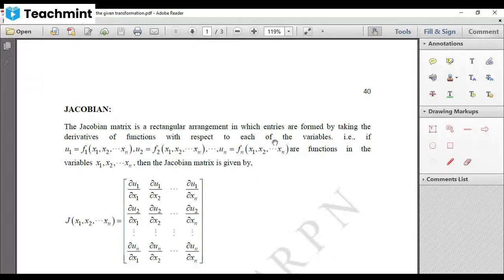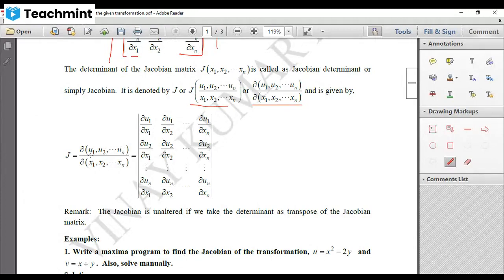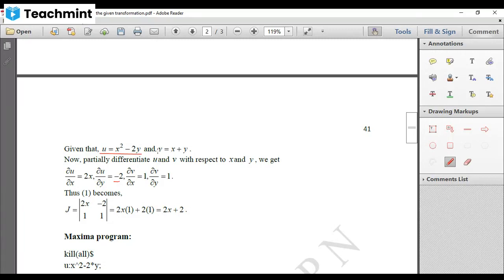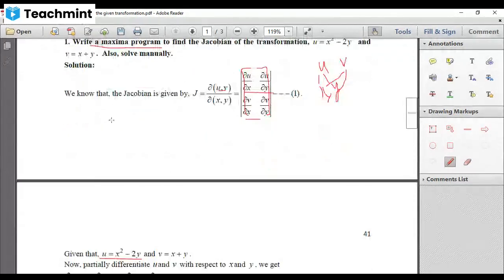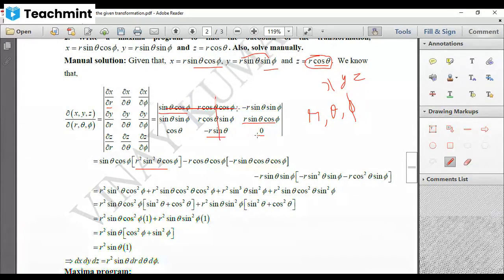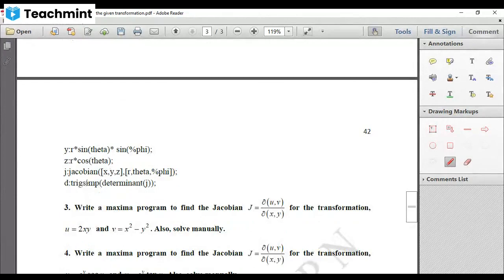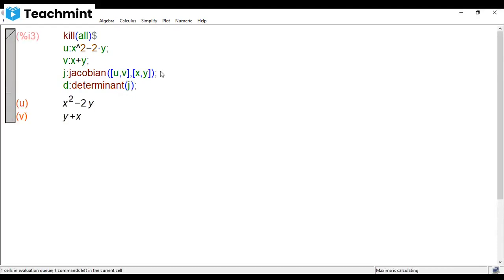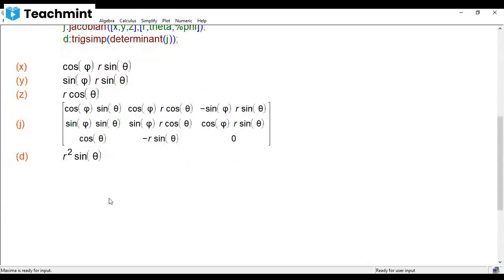Maxima program for finding the Jacobian